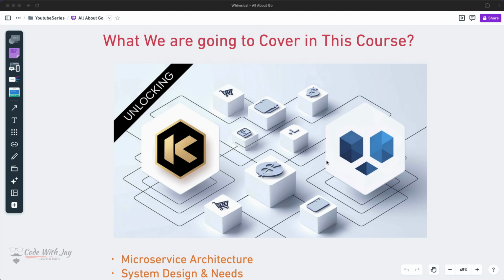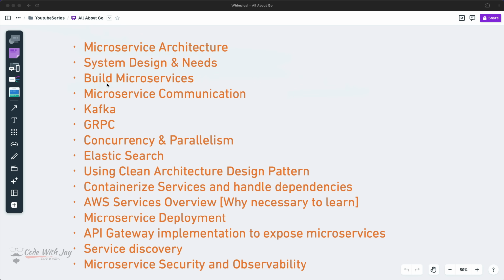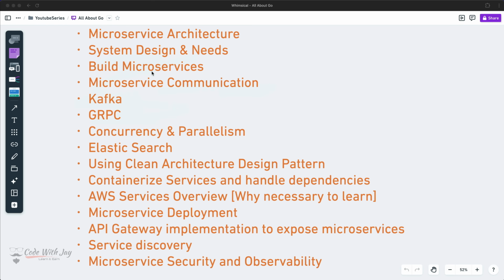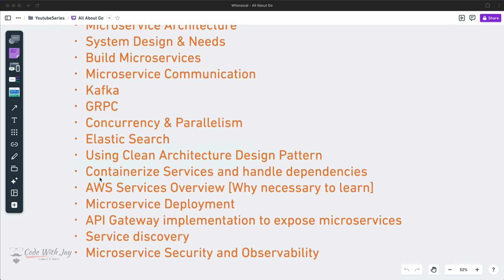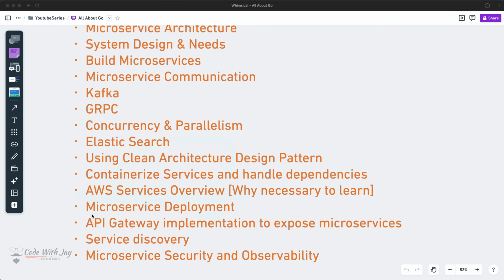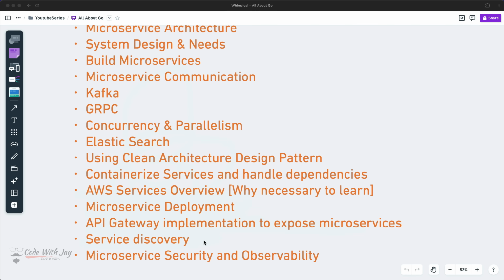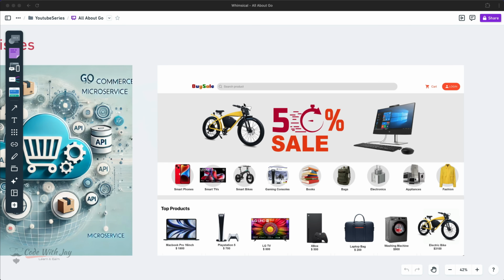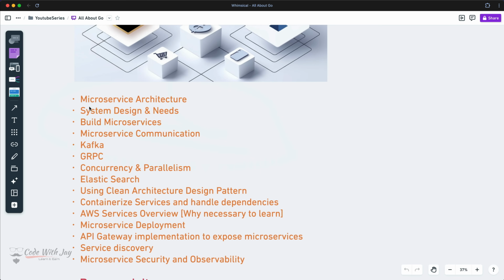Build Production-Grade Go Microservices | System Design to AWS Deployment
In this lecture, we walk through the complete roadmap of the Go Microservices Masterclass so you clearly understand what you’ll build and learn throughout the course. This is a 100% practical, hands-on program, designed for backend developers who want to move beyond tutorials and build real-world, production-grade systems.

You’ll learn why microservices exist, when they make sense over monoliths, and how they solve real business problems. We’ll deep dive into system design by designing a full e-commerce platform before writing any code. From there, we’ll build real microservices, handle service-to-service communication, and master Kafka, gRPC, concurrency, and parallelism in Go.

This course also covers Elasticsearch for search, Clean Architecture, Docker-based containerization, and AWS infrastructure essentials needed by backend engineers. Finally, we focus on production deployment, API Gateway, service discovery, security, and observability, so you understand how real systems behave in production.

This course is ideal if you already know the basics of Go and want to reach an advanced, industry-ready level. By the end, you’ll have a complete understanding of how large-scale Go microservices power real e-commerce platforms.

📚 CHAPTERS
00:00 – Course Overview & Expectations
02:10 – Monolith vs Microservices: Why Microservices Exist
06:05 – Microservices Architecture Fundamentals
10:30 – System Design for E-Commerce Applications
16:45 – Designing Real Business Use Cases
22:20 – Building Core Microservices
28:40 – Microservices Communication (Sync vs Async)
34:50 – Kafka Deep Dive for Event-Driven Systems
41:10 – gRPC Internals & Service Contracts
47:30 – Concurrency & Parallelism in Go
54:20 – Elasticsearch in E-Commerce Architecture
01:01:40 – Clean Architecture for Microservices
01:09:30 – Docker & Containerized Dependencies
01:16:50 – AWS Essentials for Backend Engineers
01:24:10 – Microservices Deployment on AWS
01:31:40 – API Gateway & Security
01:38:20 – Service Discovery & Circuit Breakers
01:44:30 – Observability, Monitoring & Security
01:51:00 – Final Course Structure & What’s Next